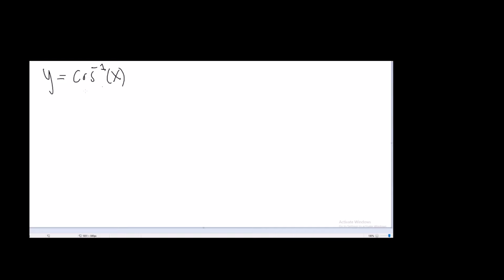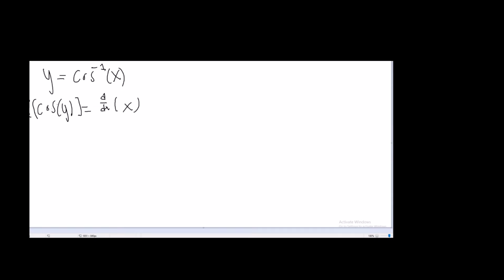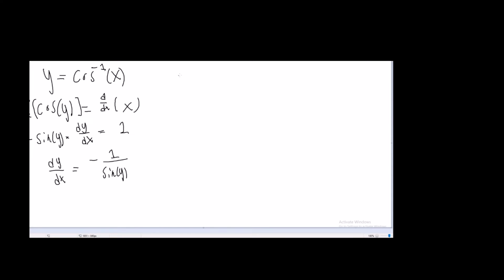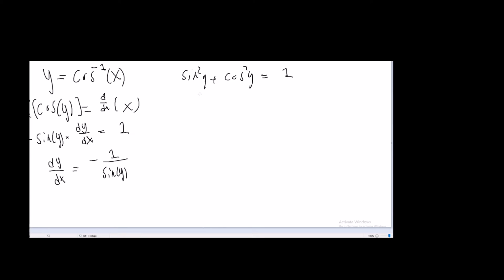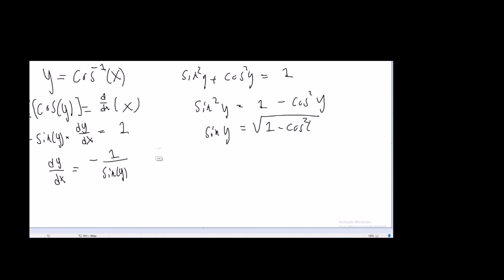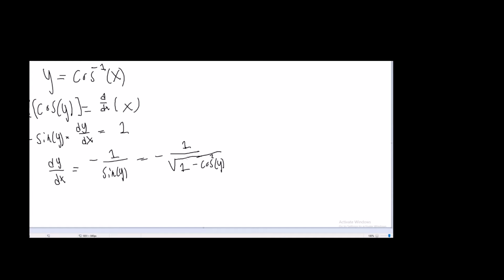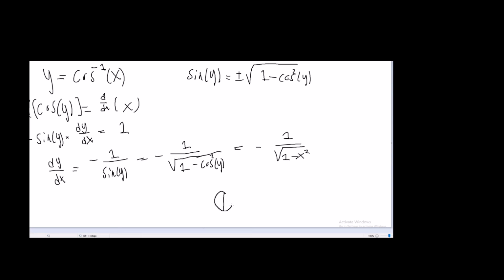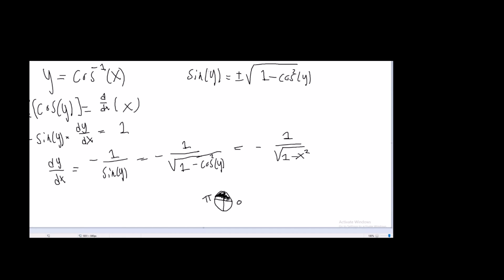Derivatives of trigonometric functions 2.2 arccos(x)